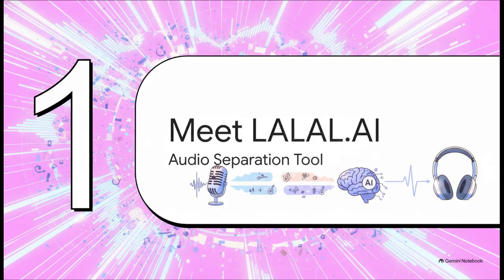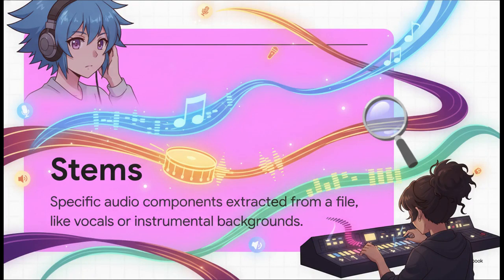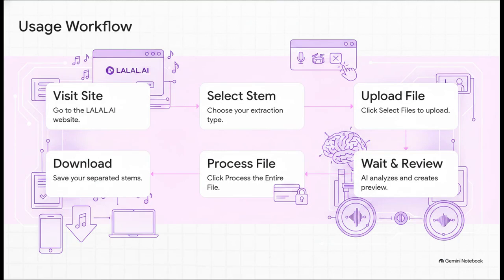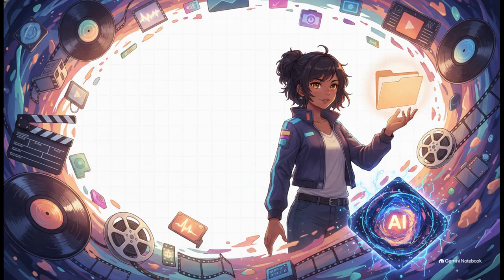LALAL.AI: Instant Vocal & Instrument Removal with AI | COMPLETE Tutorial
​LALAL.AI: Instant Vocal & Instrument Removal with AI | COMPLETE Tutorial (vocals, Drums, Piano, Bass)

​Learn how to isolate or remove vocals, drums, bass, piano, guitar, and more from ANY song or video using LALAL.AI, the most advanced AI-powered stem separation tool available today!

​🎵 What is LALAL.AI?

LALAL.AI is a cutting-edge service that uses artificial intelligence to split audio files into separate tracks, or "stems." It's an essential tool for music producers, video editors, DJs, karaoke enthusiasts, and anyone who needs high-quality isolated audio.

Using a powerful proprietary AI model, LALAL.AI analyzes the frequency and timbre of specific sounds. Unlike simple EQ adjustments, it can mathematically separate different elements like a human voice from complex background music.

​💡 KEY BENEFITS

​High-Quality Separation: Minimal artifacts or sound bleeding.

​Versatile: Can extract vocals, drums, bass, acoustic & electric guitars, piano, and synthesizer.

​Easy to Use: Simple, browser-based drag-and-drop interface.

​Fast: Processing takes only seconds.

​File Support: Accepts a wide range of audio and video formats (MP3, WAV, FLAC, AVI, MP4, etc.).

​🔧 REQUIREMENTS & LIMITATIONS

​While the AI is powerful, it works best with high-quality original files. Highly compressed or poor-quality input can lead to artifacts.

​A paid account (based on processing minutes) is required for full file processing; the free version only allows short previews.

​Requires an internet connection.

​🎤 PERFECT FOR:

​Creating Acapellas (vocals only) or Instrumentals (music only)

​Extracting specific instruments for sampling or practice

​Cleaning up voice recordings for podcasts or videos

​Creating custom karaoke tracks